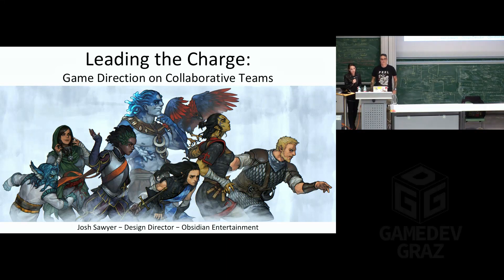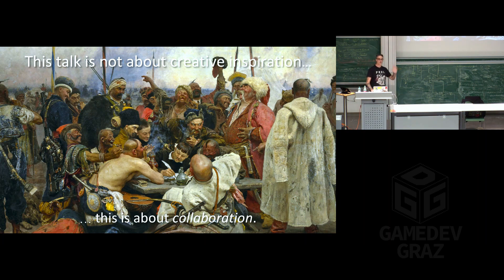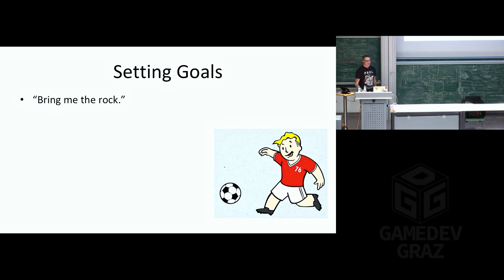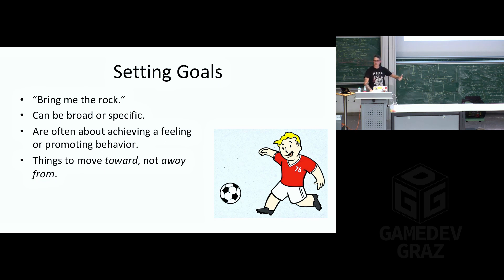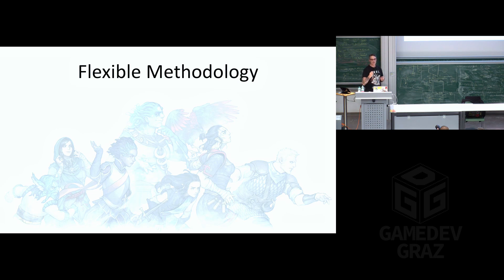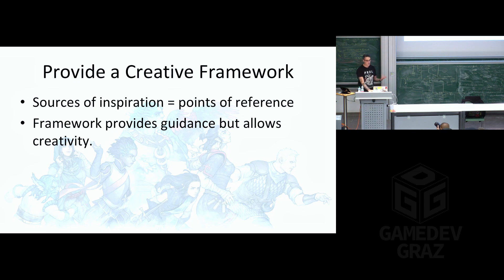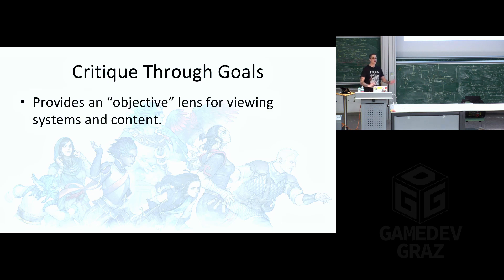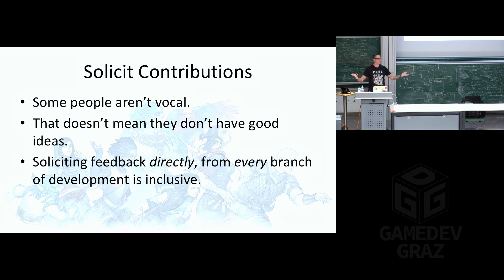Game Directions on Collaborative Teams - Josh Sawyer @ TU Graz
“Leading the Charge: Game Direction on Collaborative Teams“,
a talk by Josh Sawyer at TU Graz (Austria) on 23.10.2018

Josh is the studio design director at Obsidian Entertainment in Irvine, California. He started in the video game industry in 1999 at Black Isle Studios, where he worked as a designer on the Icewind Dale series. Since 2005, he has been at Obsidian Entertainment, where he contributed to Neverwinter Nights 2 and Alpha Protocol before directing Fallout: New Vegas and Pillars of Eternity I and II. He lives in Costa Mesa, California.

Looking forward to his upcoming talk at Game Dev Days in Graz (Austria) from September 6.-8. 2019: